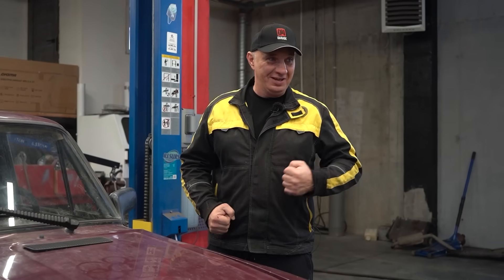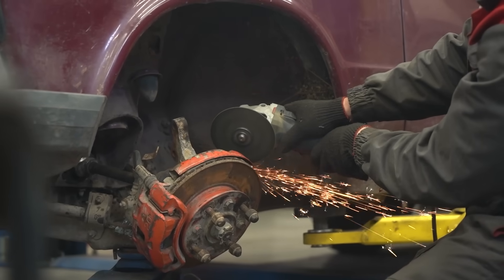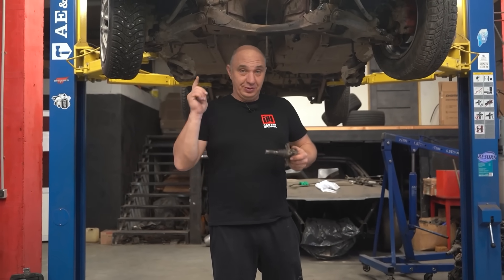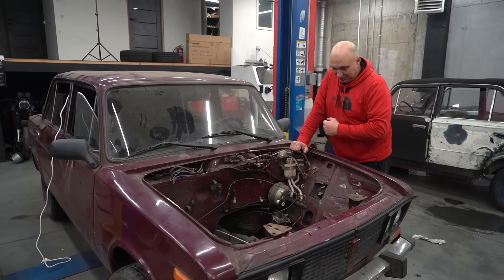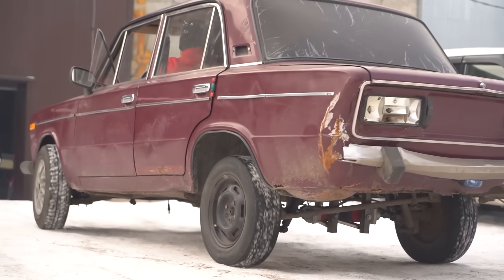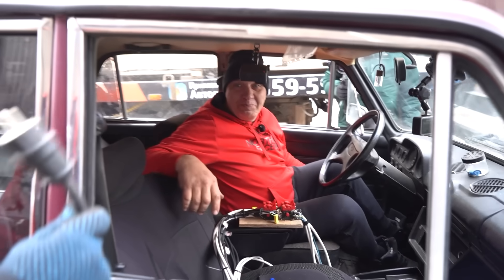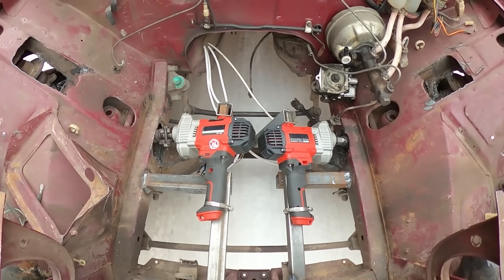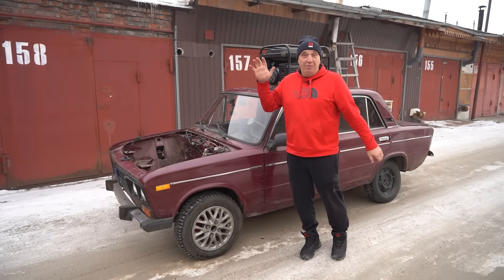4-motor plug-in electric Lada - first drive